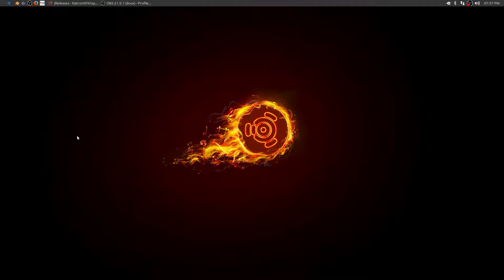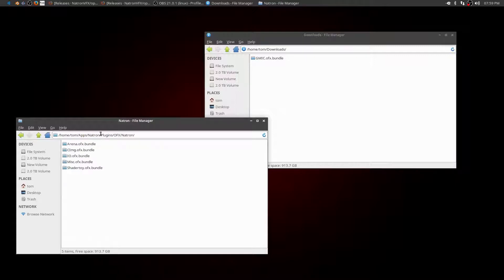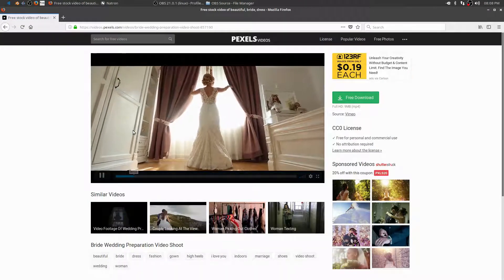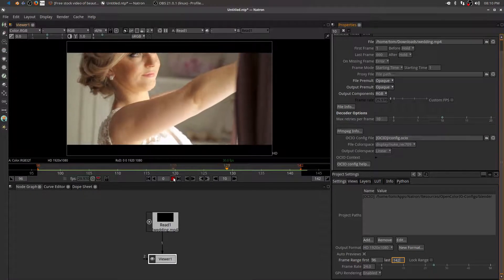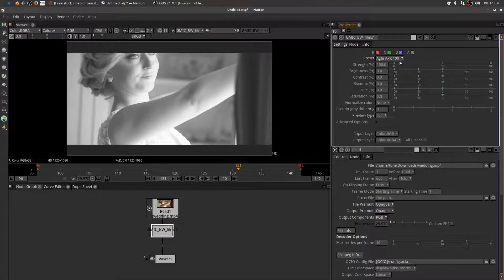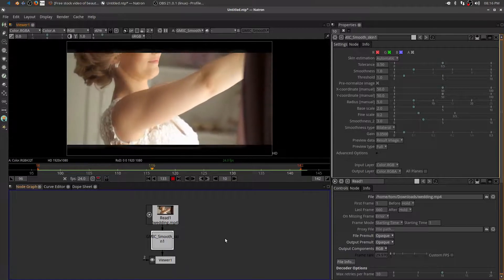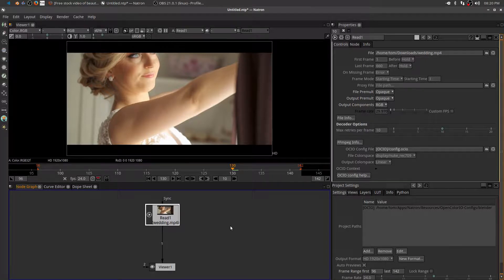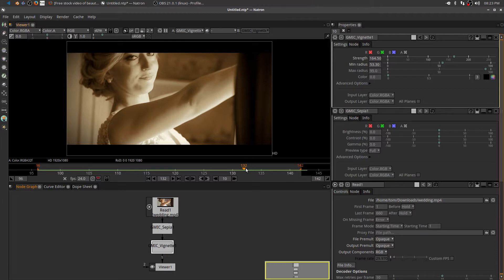Natron Compositor - Installing G'MIC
A quick Natron tutorial on installing and using the GMIC plugin.